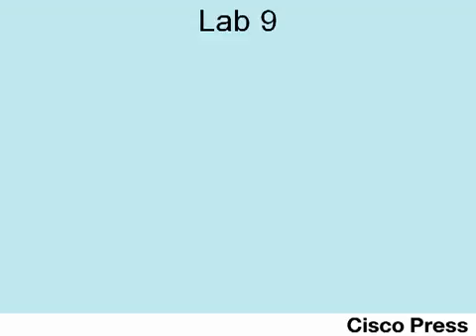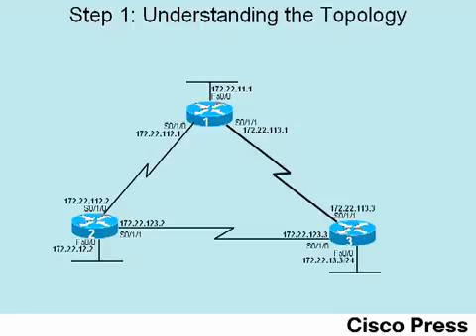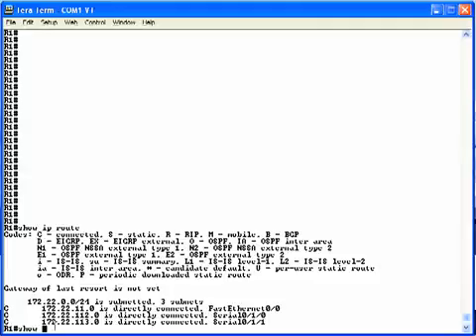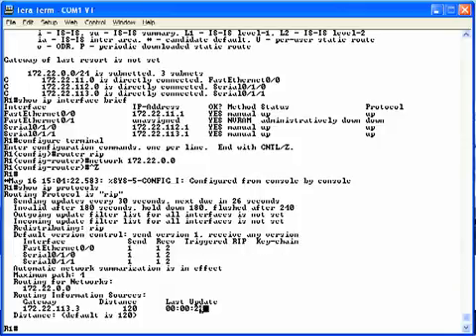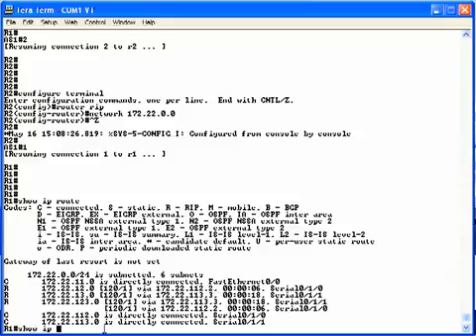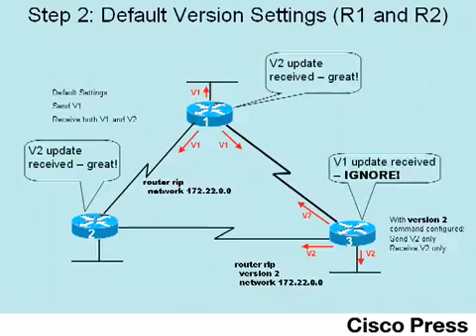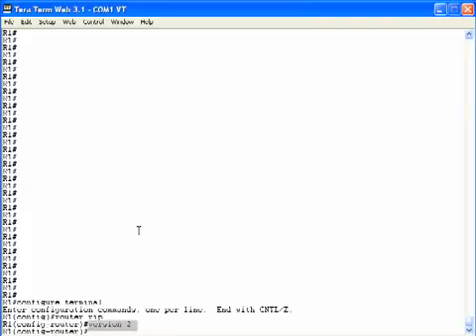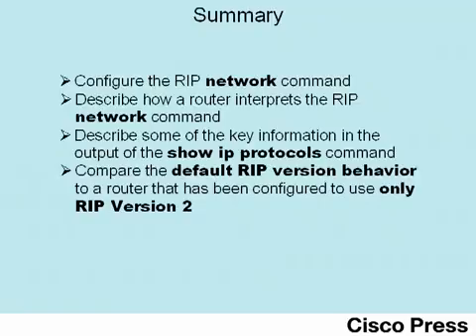CCNA Lab 9 RIP Configuration